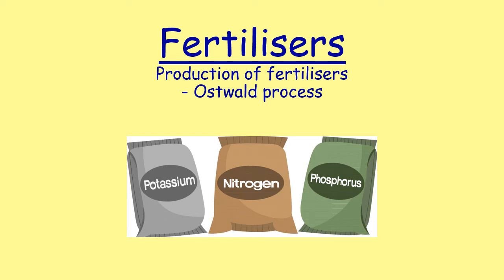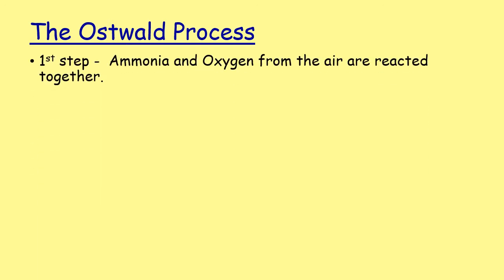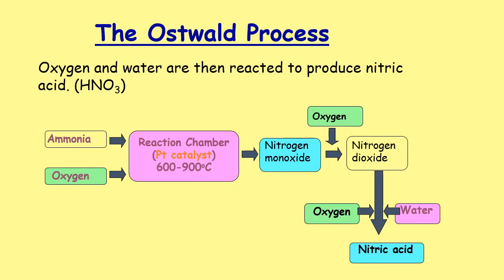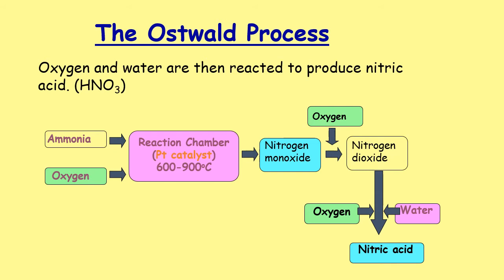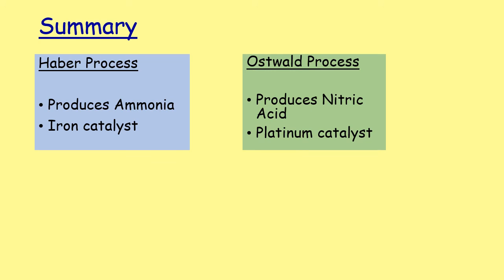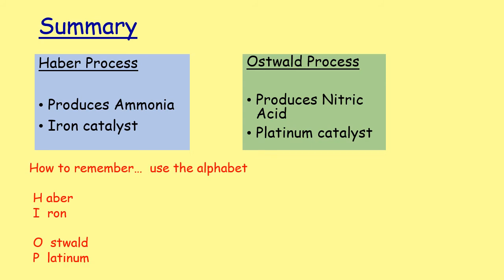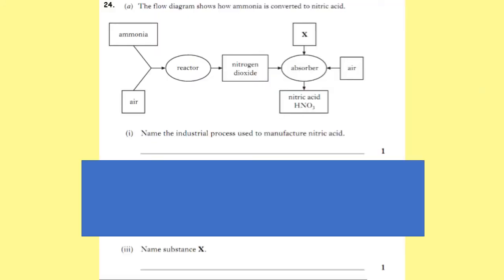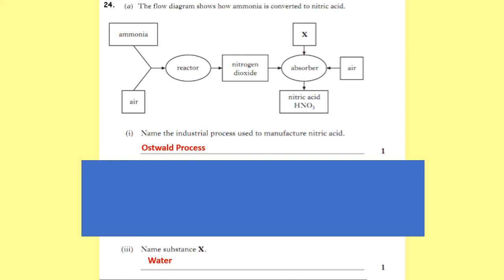Fertilisers 03 Ostwald Process